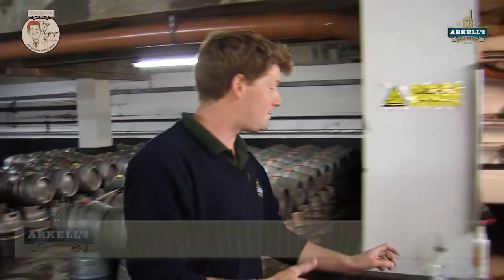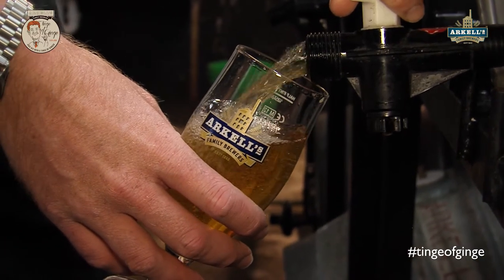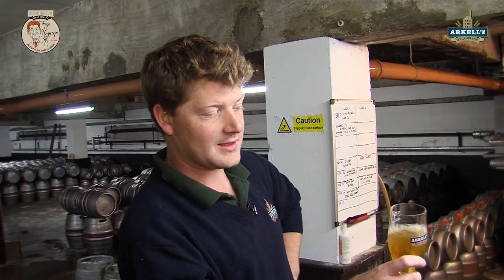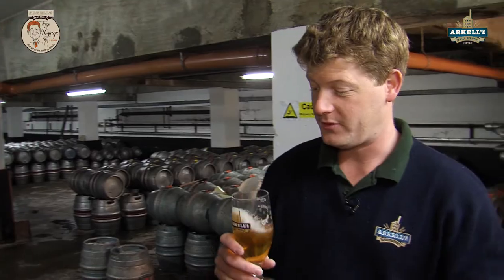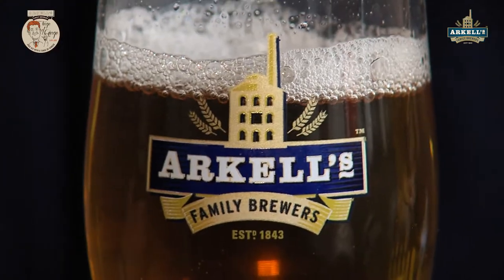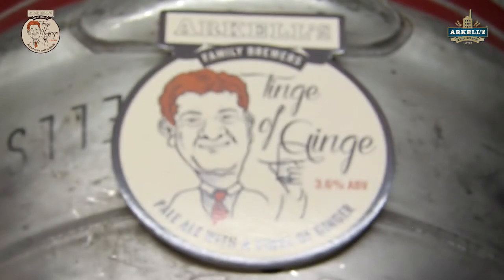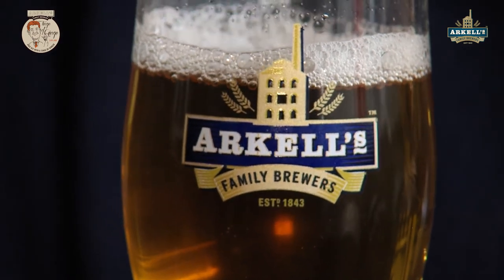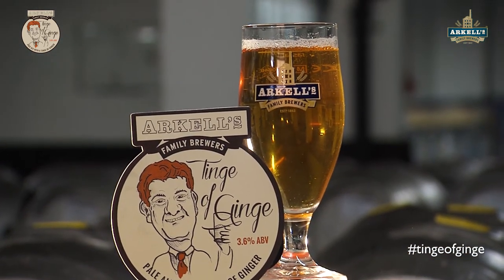Tinge of Ginge - Arkell's Brewery.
A Tinge of Ginge, 3.6% ABV, is Arkell’s latest seasonal brew created by head brewer Alex Arkell.

Arkell’s A Tinge of Ginge beer is available in cask in selected Arkell’s pubs from April 2015, and for order locally from Arkell’s Brewery in Swindon. It is also available to buy nationally through Coors.